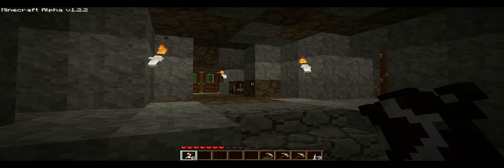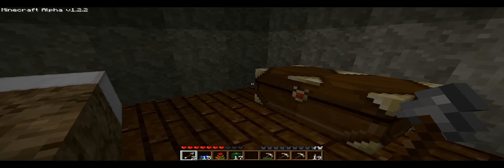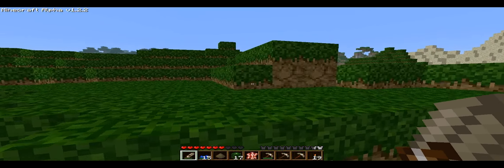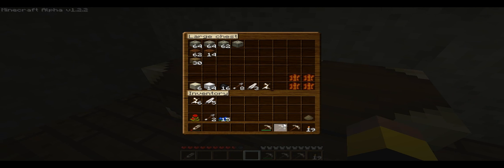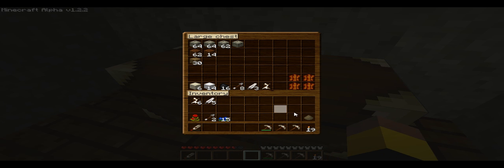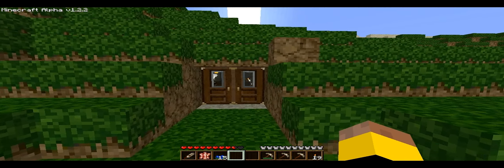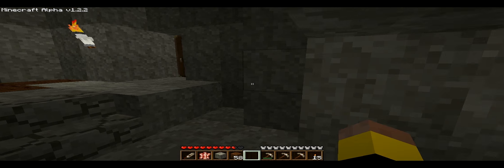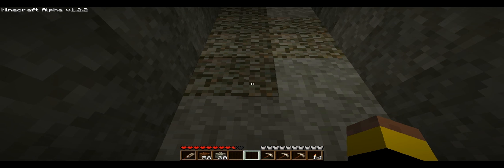Let's Play Minecraft: Part 6 - Cow slaughter and armour!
Note: There's a lot of death in this part in-terms of cows.